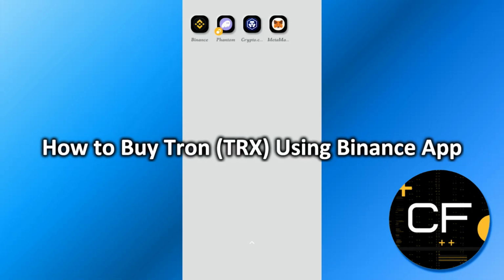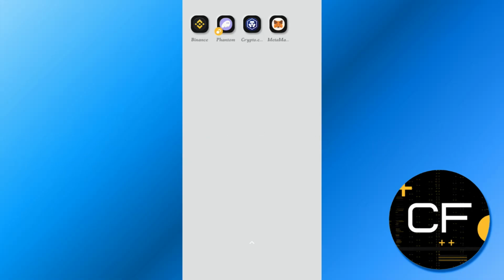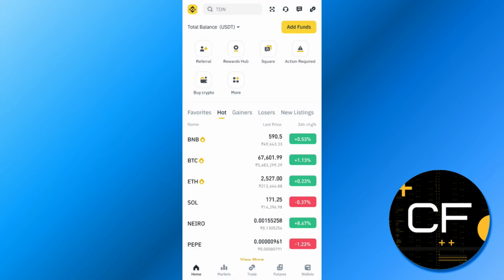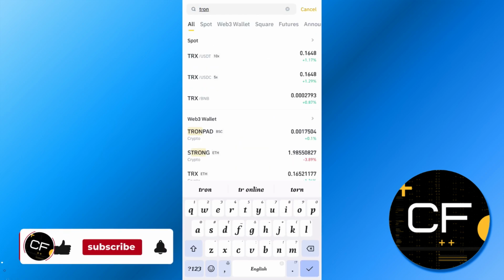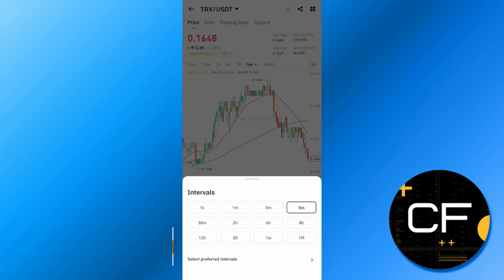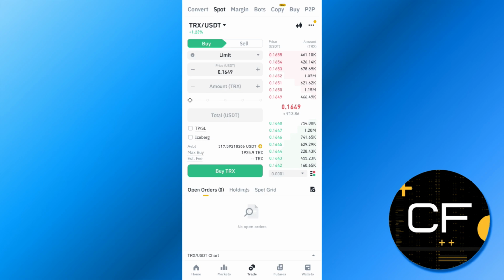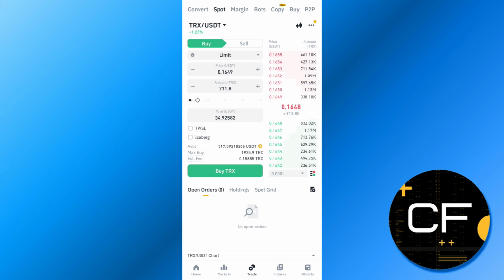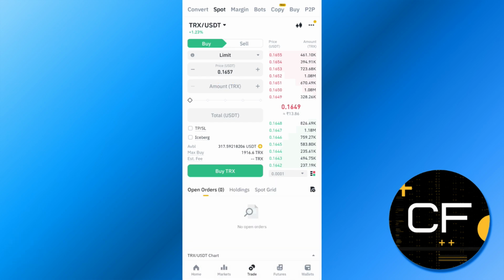How to Buy Tron (TRX) Using Binance App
Learn How to Buy Tron (TRX) Using Binance App. Watch this video for a step-by-step guide, covering everything you need to know!